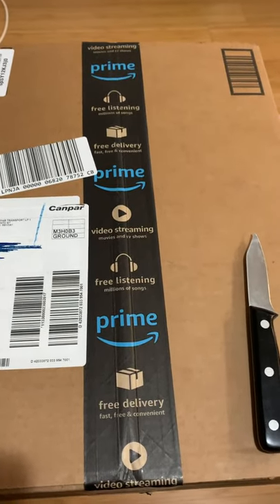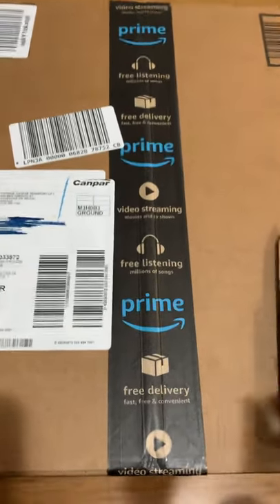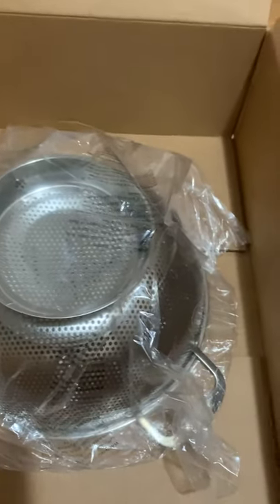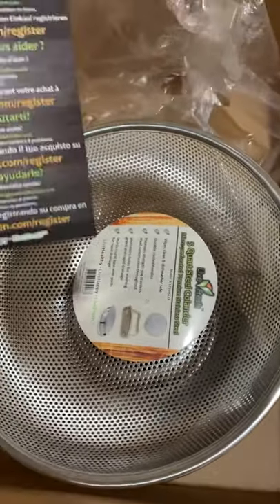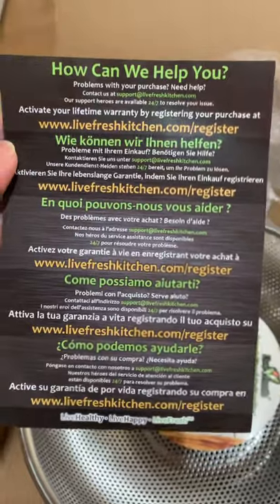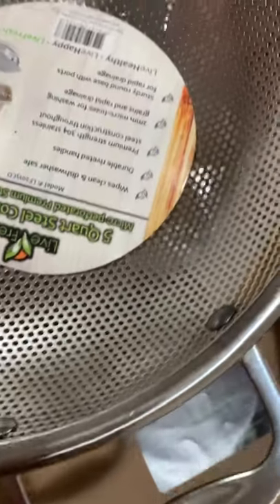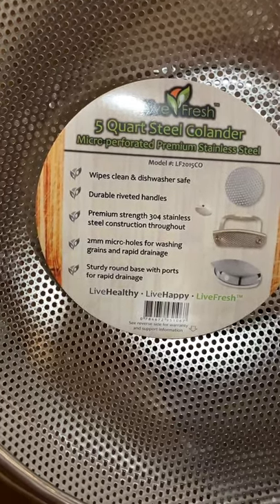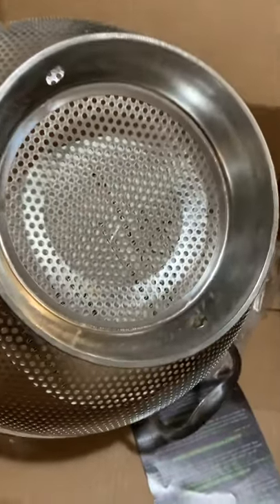Colander Unboxing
Unboxing Livefresh stainless colander product.
I got this at AMAZON

LIFEFRESH COLANDER

Wireless Taotonics Earphones

Dc